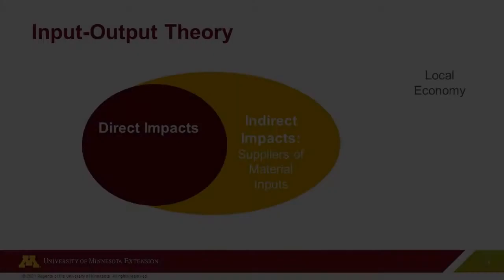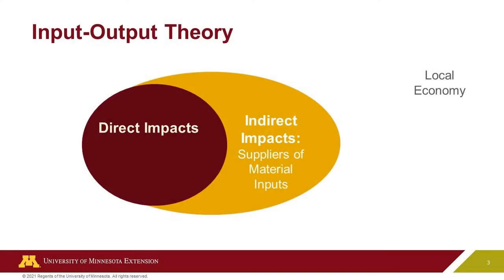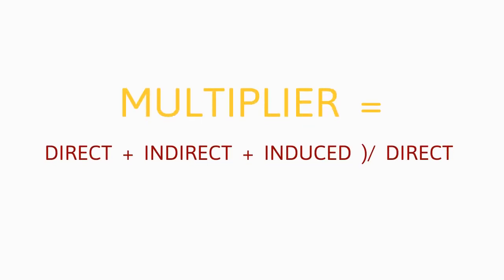What is an economic impact multiplier and how is it calculated?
Community investments ripple throughout a local economy. These ripples are estimated using a multiplier. Brigid Tuck, Senior Economic Impact Analyst with the University of Minnesota Extension provides insight into what a multiplier is and how it's used.